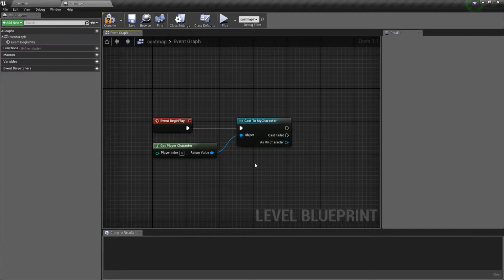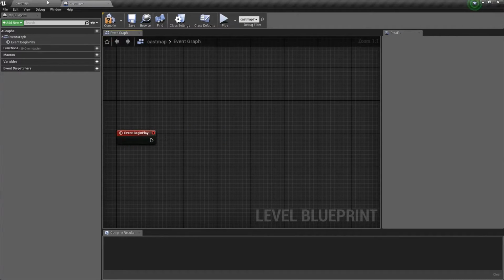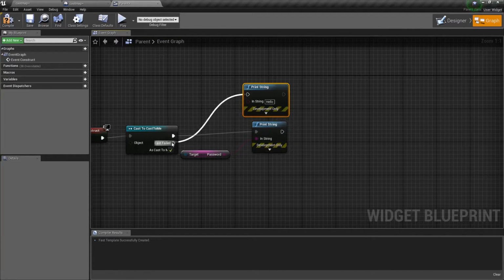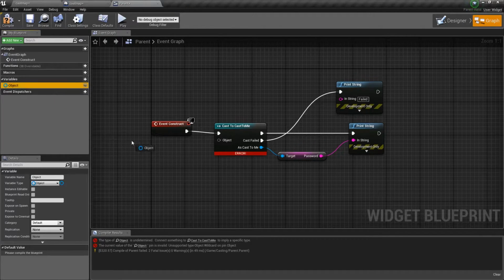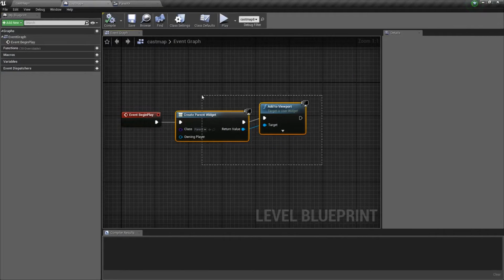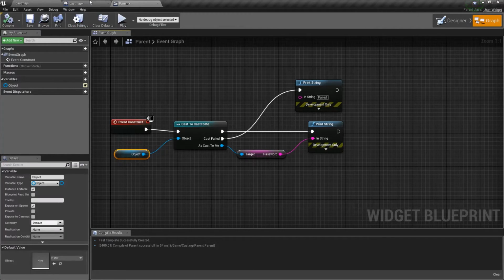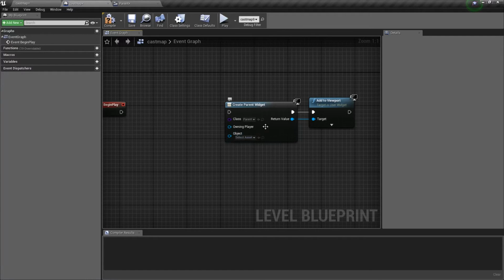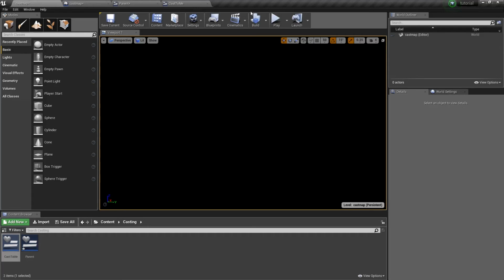[UE4] How to CAST! (Casting to objects and classes)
Casting is a big part of learning Unreal Engine; I hope this video helps ease some of the pain!

0:00 - Thesis
0:36 - Video actually starts
3:39 - Casting to classes